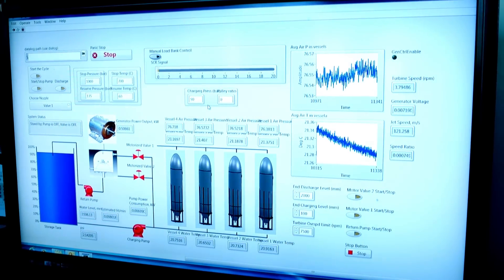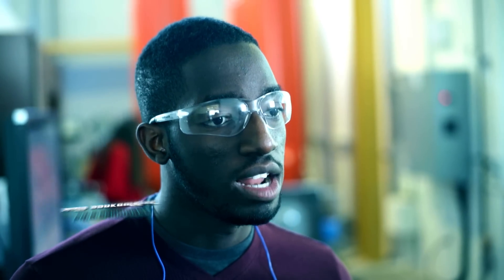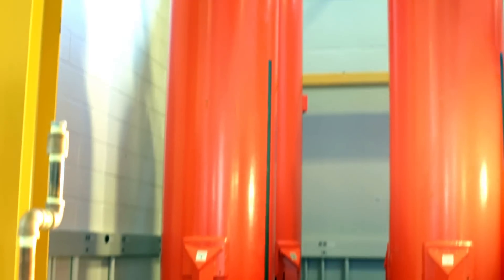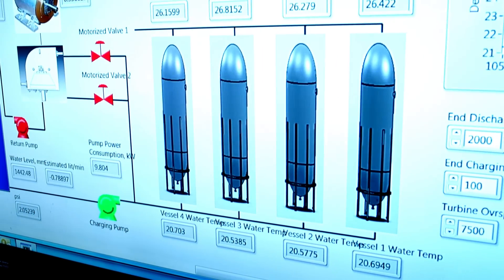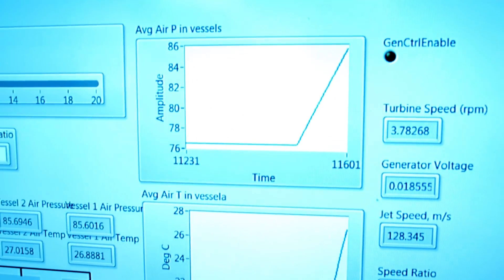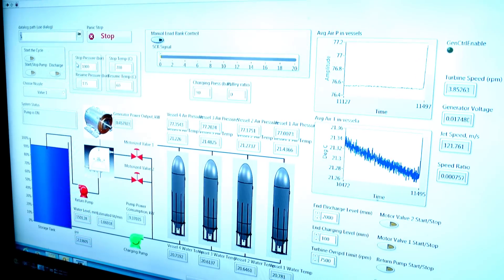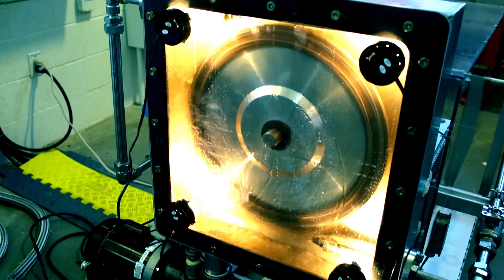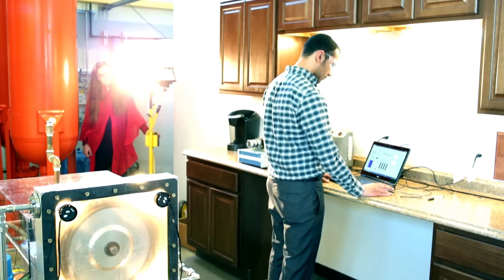GLIDES - Efficient Energy Storage from ORNL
The research shown in this video features the GLIDES (Ground-Level Integrated Diverse Energy Storage) project, which has been under development at Oak Ridge National Laboratory (ORNL) since 2013. GLIDES can store energy via combined inputs of electricity and heat, and deliver dispatchable electricity. Supported by ORNL’s Laboratory Director’s Research and Development (LDRD) fund, this energy storage system is low-cost, and hybridizes compressed air and pumped-hydro approaches to allow for storage of intermittent renewable energy at high efficiency. A U.S. patent application for this novel energy storage concept has been submitted, and research findings suggest it has the potential to be a flexible, low-cost, scalable, high-efficiency option for energy storage, especially useful in residential and commercial buildings.